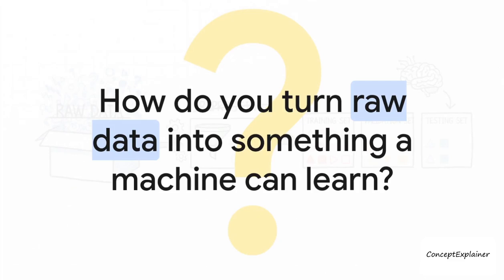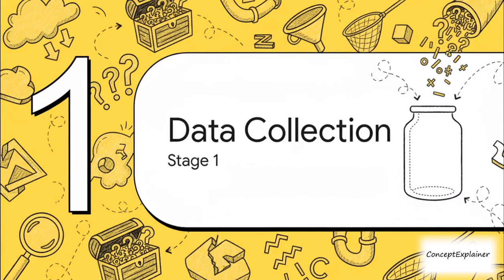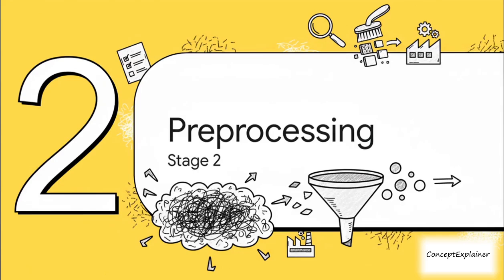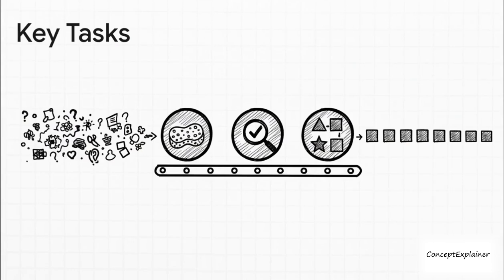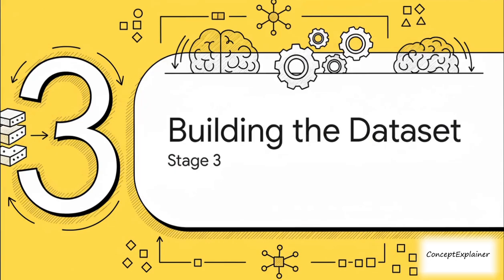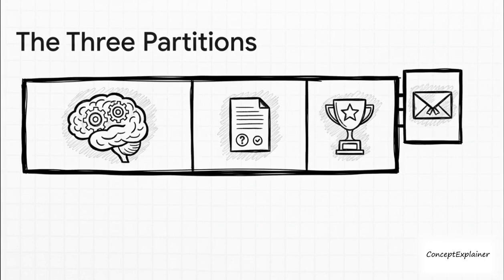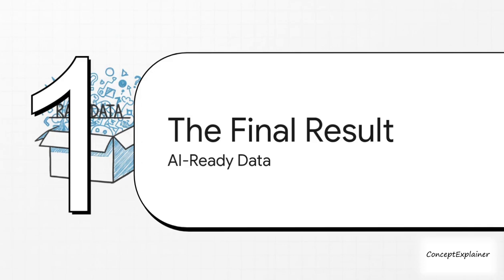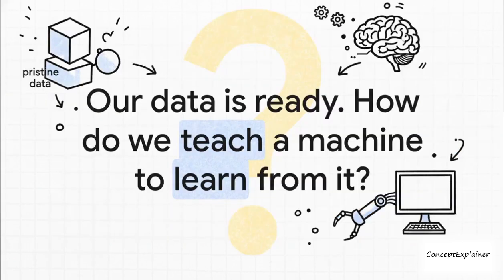Data Preprocessing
Data preprocessing is the step where raw data is turned into clean, usable input for machine learning models. In this video, I quickly explain what preprocessing is, why it’s essential, and walk through common steps like handling missing values, removing noise, encoding categories, scaling features, and splitting data.